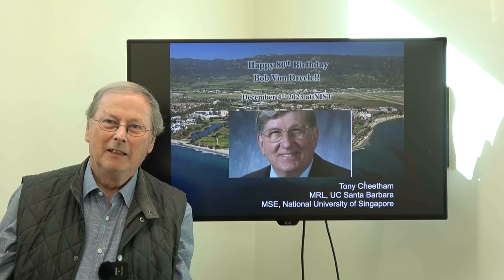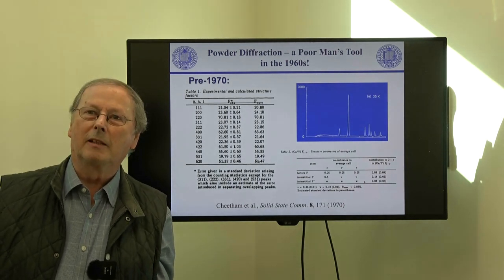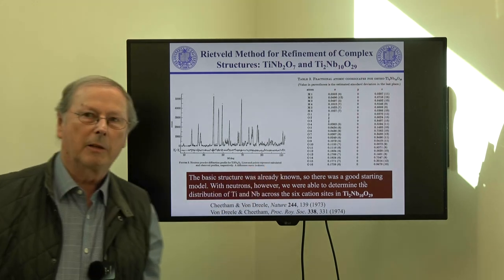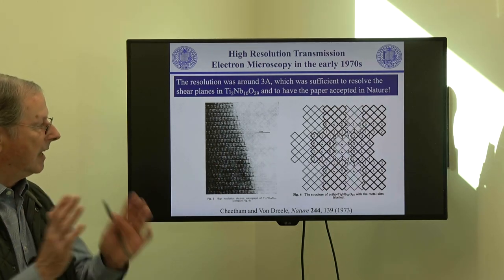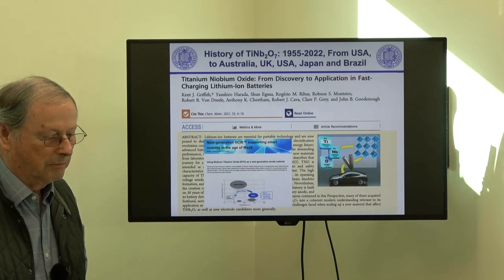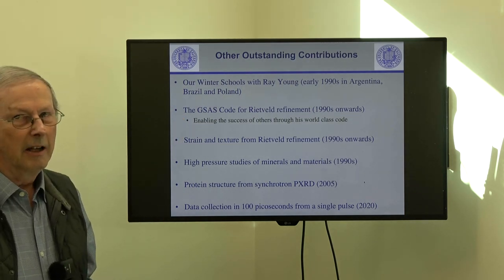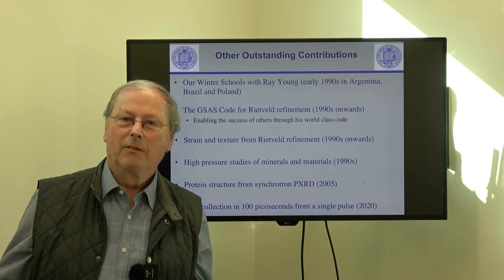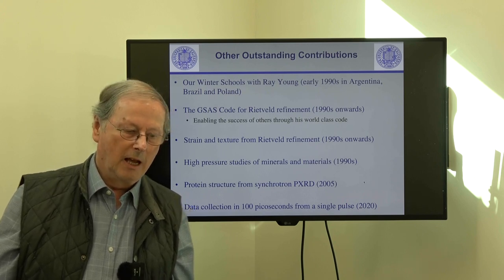Happy 80th Birthday Bob Von Dreele!!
Sir Anthony Kevin Cheetham (University of California at Santa Barbara, National University of Singapore) describes how Von Dreele began his decades-long work to develop GSAS, a general-purpose crystallographic software package. They have known each other since 1972 when they met at the University of Oxford.